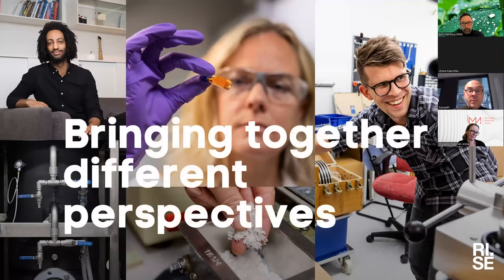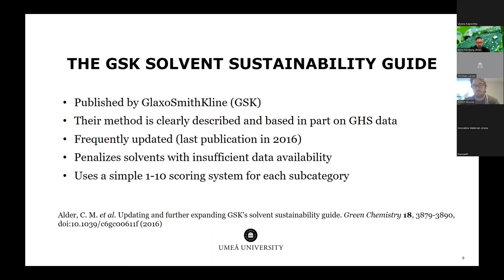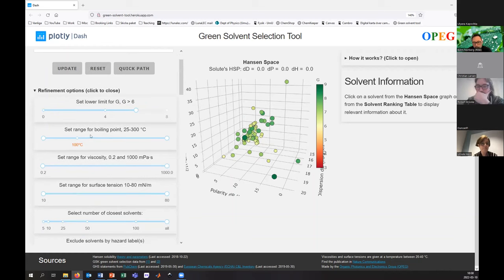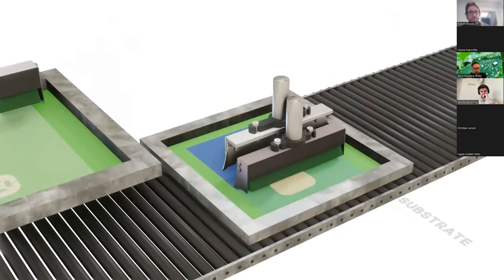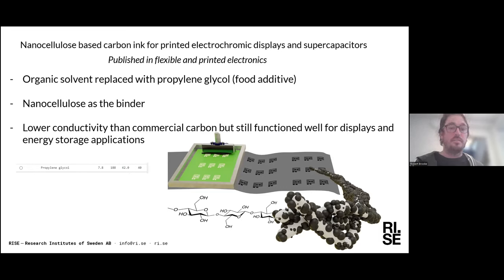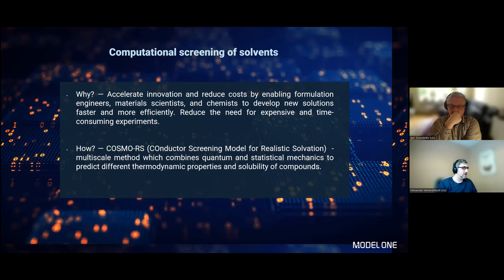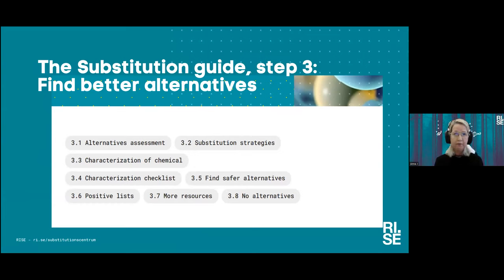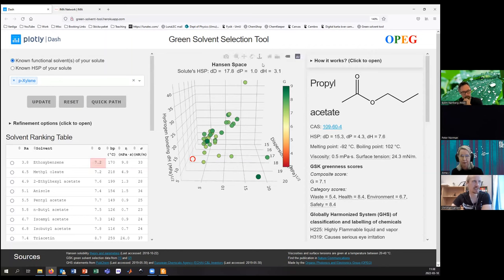IMA webinar: Green Solvents for Sustainable Manufacturing